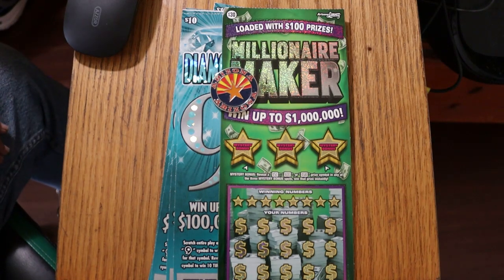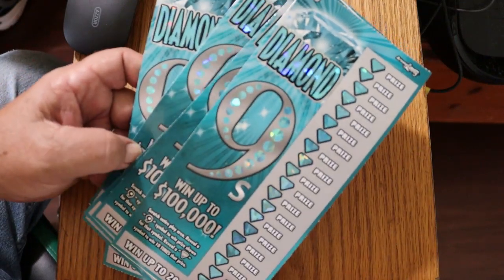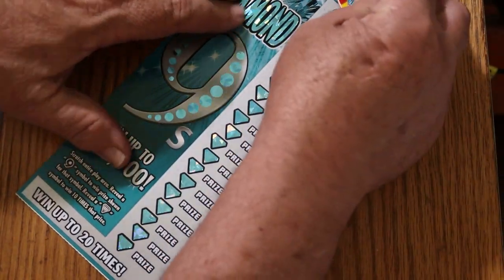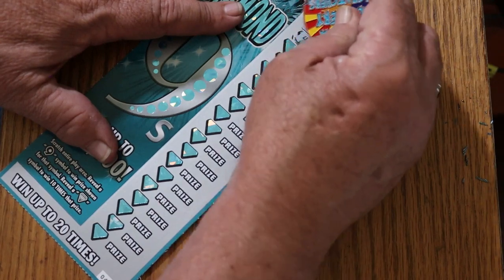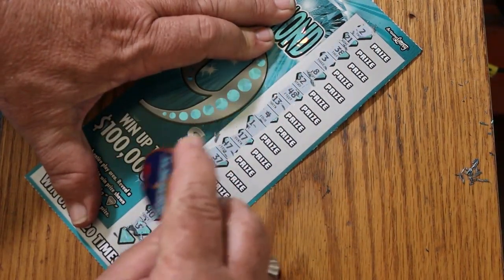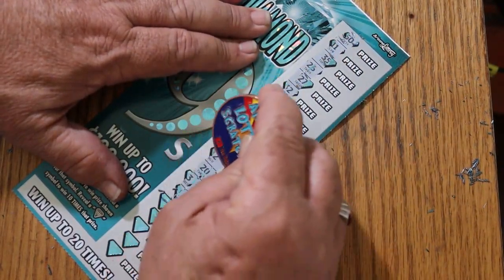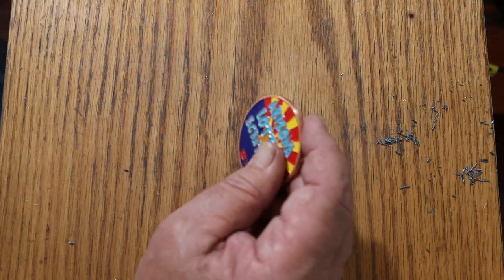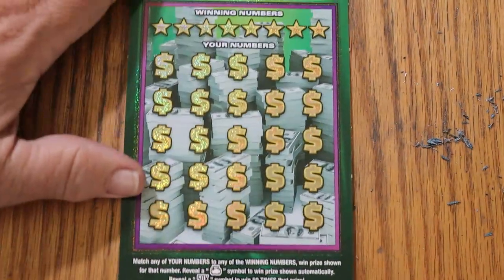ARIZONA LOTTERY💥$10's AND $30 MIX SESSION💥😎